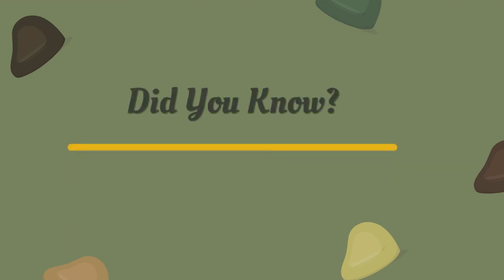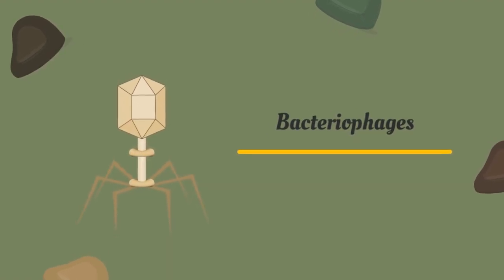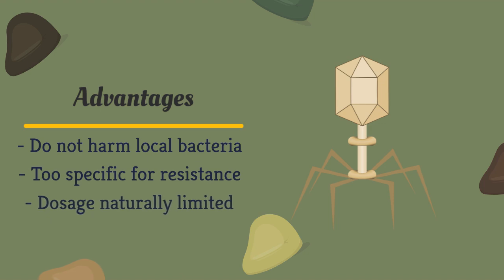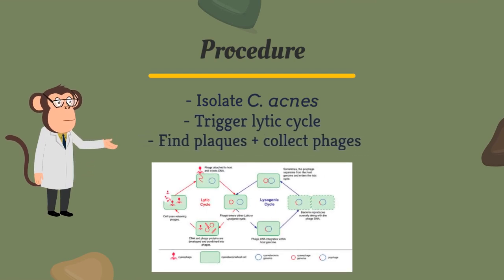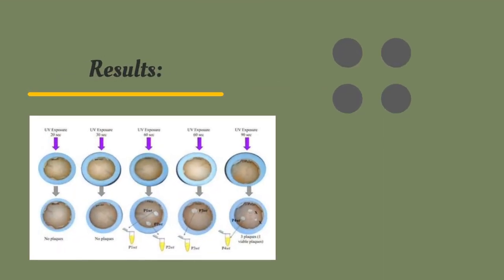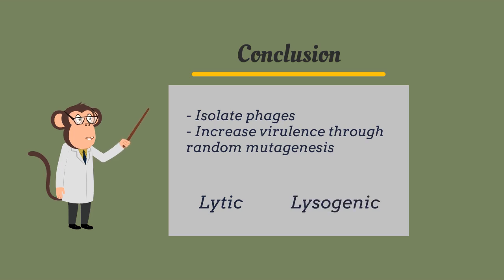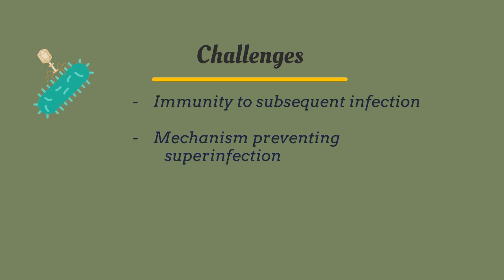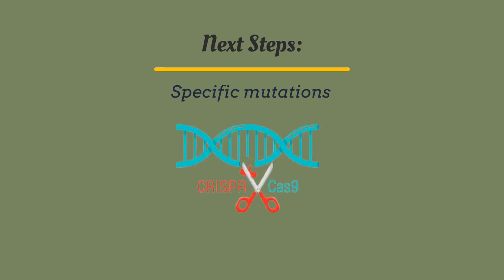Proof of principle: utilizing bacteriophages for acne treatment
Bacteriophages are viruses that infect and kill bacterial hosts. Because of their specificity and virulence, bacteriophages are desirable candidates for treatment of bacterial infections. Given the growing problem of antibiotic resistance, phages can be used as an effective alternative against both the antibiotic sensitive and the resistant bacterial strains. In the following study, we explore the use of bacteriophages for treatment of acne. Based on the results, we were able to isolate Cutibacterium acnes-specific phages, increase virulence via ultra violet (UV)-induced random mutagenesis, and demonstrate that phages are a potent alternative and may prove to be a successful treatment for bacterial infections.